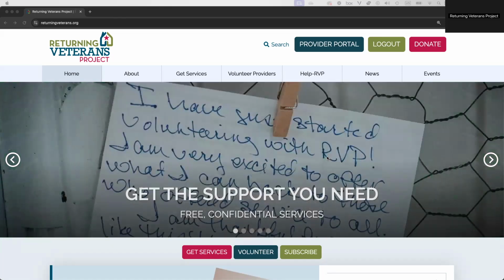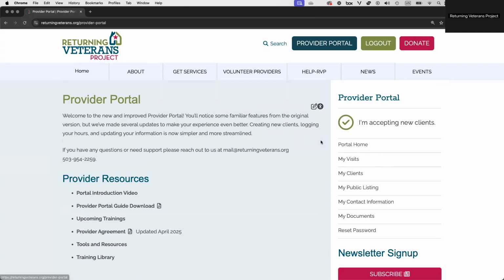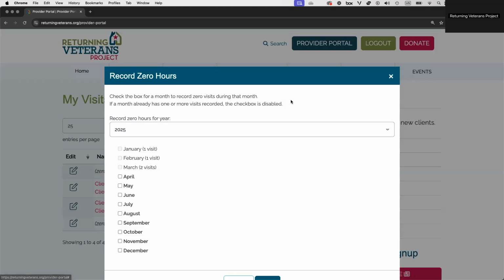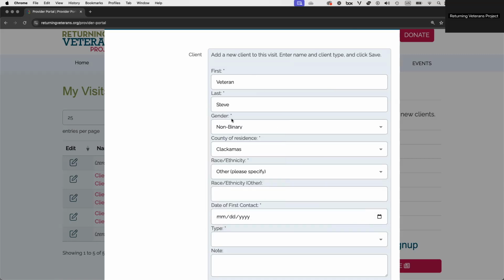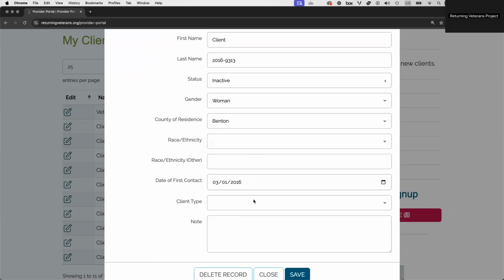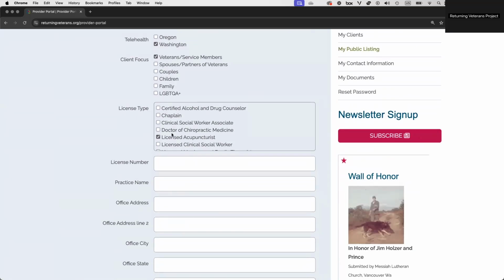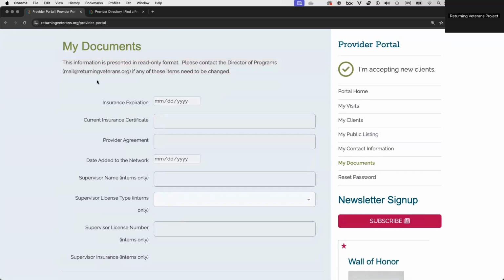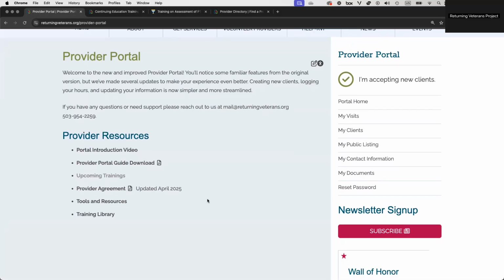Provider Portal Instructional Video